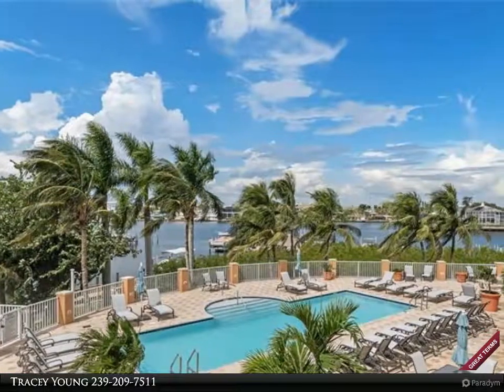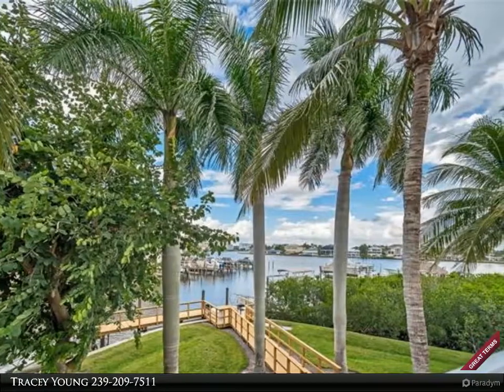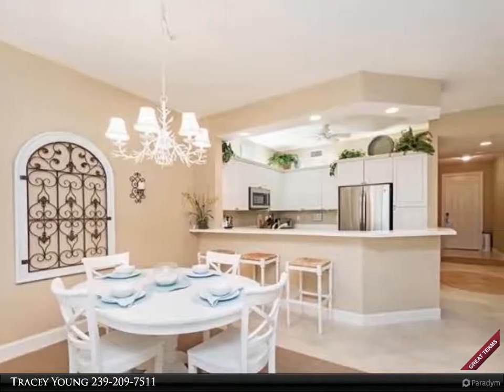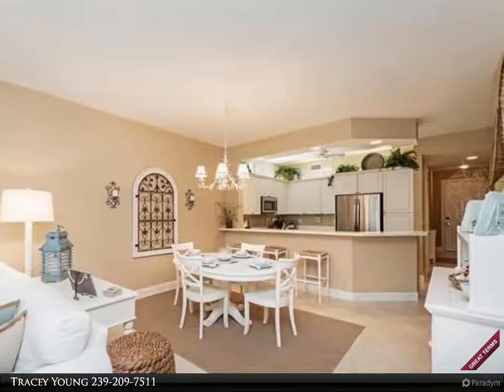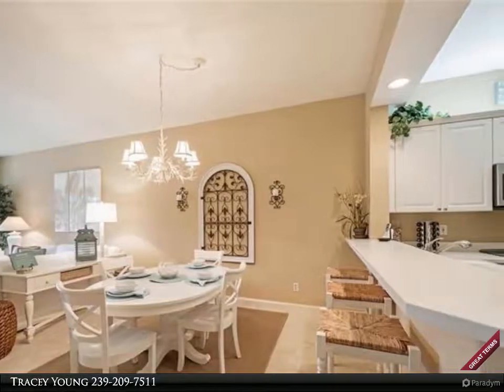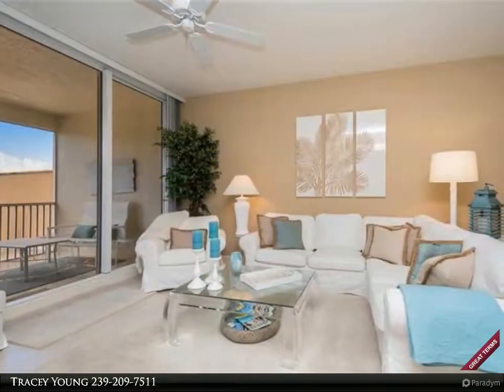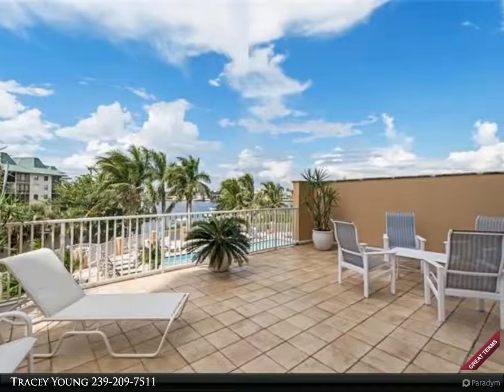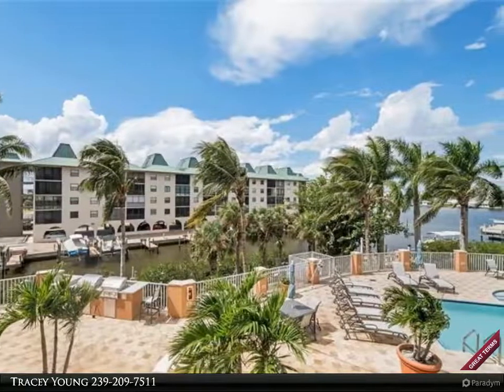Homes for Sale - 400 Flagship DR #304, Naples, FL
Time to relax in this newly furnished Waterfront condominium that overlooks both the Bay and pool area with just steps to the BEACH. Your Master Suite includes a king size bed, large HD TV, walk in closet, large bathroom with dual sinks, soaking tub and separate shower. Master Bedroom French doors open to the private screened lanai with access to the open deck & walkway to the pool. 2nd guest suite features a king size bed, walk in closet and full bath. 3rd bedroom offers 2 twin beds, ample closet space and a full bath in the hallway. The Great Room features a sectional sofa, large flat screen HD TV, stereo system & views to the Bay. The bright Open Kitchen is fully equipped for any chef & features breakfast bar seating for 3. All bedrooms have ceiling fans as well as the Great Room and outside screened lanai. Unique to this unit is oversize outdoor & open entertainment space overlooking the pool and bay with your own private staircase to the pool, docks and gas grill area. The Vanderbilt Beach Regatta is a private, secure, gated community. One assigned (under cover) parking space is included. The property has its own private dock with potential slips available for rent.

Tracey Young
Berkshire Hathaway HomeServices Florida Realty